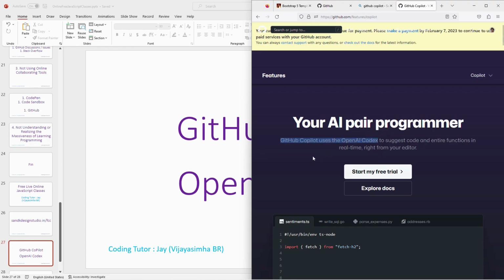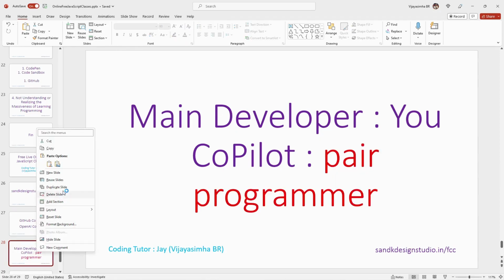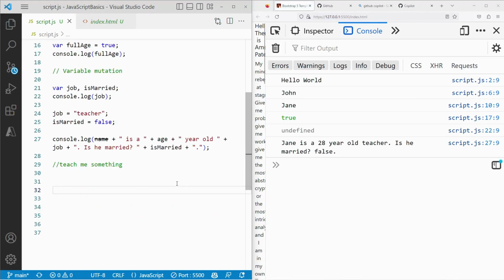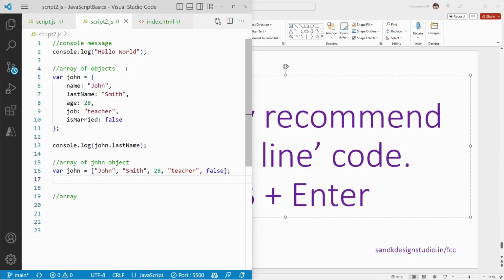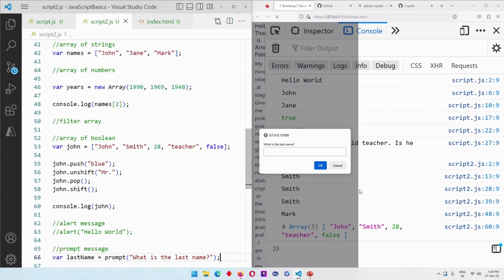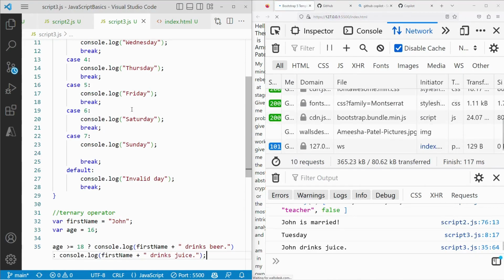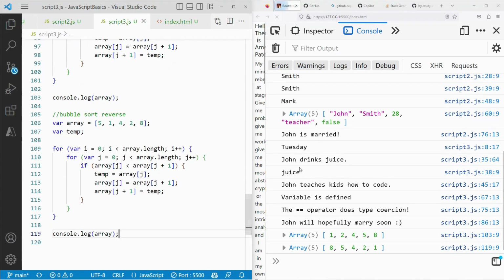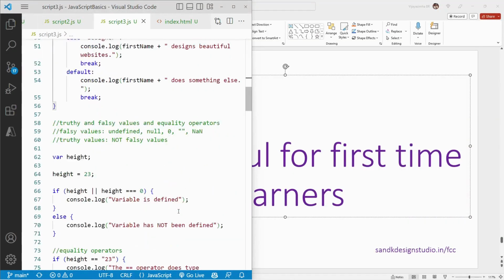How to Use GitHub CoPilot OpenAI Codex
quick video on how to use github copilot with VS Code + JavaScript.

About me